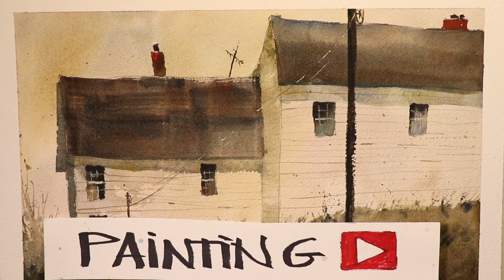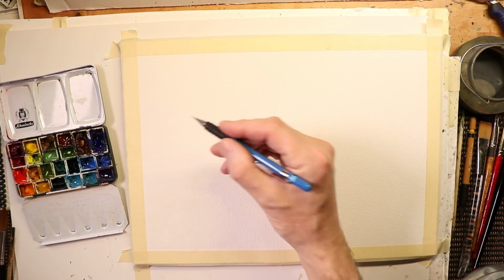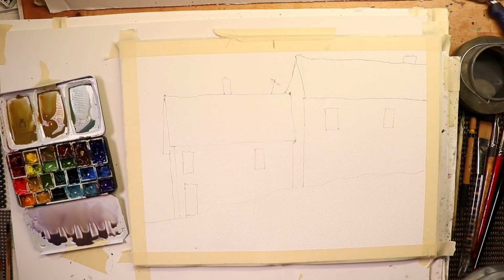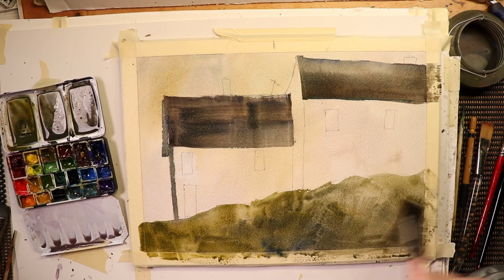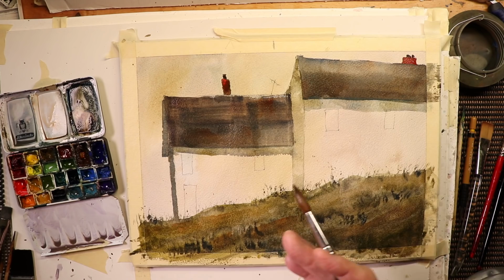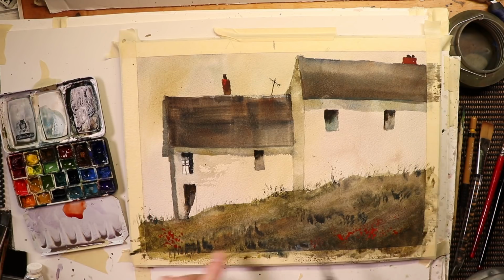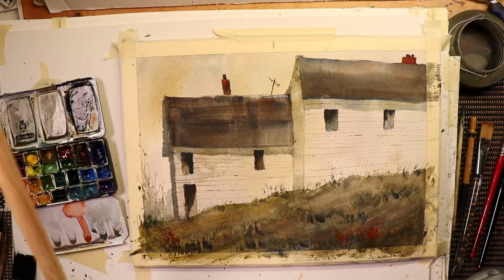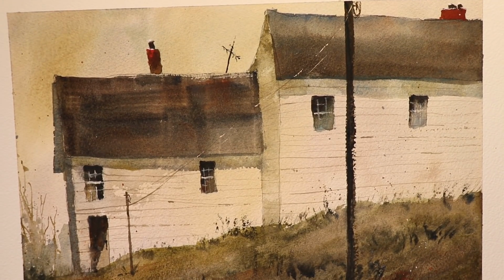Using Dominance and Unity in a Watercolor Landscape Painting - with Chris Petri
Hi, please give this painting a go! It's a fun and pleasing look with unity and dominance. Say tuned for more exciting paintings! Happy Painting! You may also view my web site at chrispetri.com on a google search. I just recently uploaded some of my “best of” YouTube videos to the RUMBLE web site, if there is a problem on YouTube you can watch there. Happy Painting! Note: A big thanks to Carmen Rodriguez and Tom Clark for the incredible production efforts creating the Intro and Outro videos here on my Channel. The following are key words related to the You Tube platform as well as a good research glossary. watercolors, painting, and drawing, Watercolours, Tutorials, How to paint, How to draw, contour drawing, colors, soft colors, painting, wet into wet, juicy washes, dry brush, splashing, splattering, palettes, Craig Young, brushes, kolinsky sables, red sables, sword liners, filberts, daggers, flat brush, square brush, round brushes, masking fluid, liquid frisket, rigger brushes, arches, Fabriano, Buckingford, Strathmore, French easel, glass top art table, masonite, out of the tube color, Favorite watercolor artist’s- Charles Reid, Winslow Homer, Alvaro Castagnet, Edward Hopper, Mel Stabin, Steven Cronin, Edgar Whitney, Steve Hall, Edward Wesson, Amanda Hyatt, Claude Monet, Herman Pekel, Greg Allen, Edward Hopper, John Hoar, Edward Wesson, Joseph Zbukvic, Winslow Homer, Chris Forsey, David Curtis, Bill Buchman, Robert Burridge,  Edward Wesson, Ken Howard, John Tookey, Andrew Pitt, Tom Lynch, John Yardley, Jake Winkle, Tony Van Hasselt, Tom Hoffman, Zoltan Szabo, Ed Whitney, Winslow Homer, Edward Wesson, Ed Hopper and Norman Rockwell, Judi Wagner, Jeanne Dobie, Adebanji Alade, William Alexander, Bob Ross, Lynn Pittard, Burne Hogarth, Andrew Loomis, G.F. Brommer, Stephen Quiller, YouTube views, Agnescecile, Darrell Tank, peter wooley artist, Fine Art-Tips, Mr. Otter Art Studio, Painting fast and slow, tonal value, design, angles, the rectangle, the tick tack toe, the golden mean, leading the eye, directional changes, push and pull, fresh paintings, muddy paintings, greys, colors vibrancy, roygbiv, munsel, triadic, space division, rough paper, smooth paper, cold press, hot press, acid free, 100% cotton, print paper, swatches, H strokes, Z stokes, lose edges, keep edges, chroma, intensity, value range, pastel, acrylic, oils, fumes, health hazards, poison paints, cakes, pans, tubes, semi moist, chalky, transparent, semi-transparent, lifting, staining, opaque, granulation, sediment, juicy washes, loose and free watercolors, tight watercolors, misbehaving watercolors, blossoms, cauliflowers, balloons, International Artist magazine, Watercolor magazine, Blicks, AC Moore, Pearl Paints, Cheap Joes, Jerrys Artsarama, Micheals, Art Express, sumi inks, speedball ink, urban sketching, Teoh Yi Chie,  stretching paper, taping paper, blocks, workshops, art institutes, art schools, perspective, line of site, eye level, cone of vision, vanishing point. Watercolor painting is passion! I have the greatest respect and honor for art! These things all relate closely to my art. Watercolors, colors, painting, wet into wet, juicy washes, dry brush, splashing, splattering, pallettes, brushes, kolinsky sables, red sables, sword liners, filberts, daggers, flat brush, square brush, round brushes, masking fluid, liquid frisket, rigger brushes, arches, fabriano, buckingford, Strathmore, French easel, glass top art table, Masonite, Hal Reed- Fav watercolor artist’s- Charles Reid, Winslow Homer, Alvaro Castagnet, Edward Hopper, Mel Stabin, Edgar Whitney, Steve Hall, Edward Wesson, Amanda Hyatt, Claude Monet, Herman Pekel, Edward Hopper, John Hoar, Winslow Homer, Joseph Zbukvic, Winslow Homer, David Curtis, Edward Wesson, Ken Howard, John Tookey, Andrew Pitt, Tom Lynch, Sterling Edwards, Rick Surowicz, Grant Fuller,  John Yardley, Jake Winkle, Tom Hoffman, Zoltan Szabo, Ed Whitney, Winslow Homer, Andrew Wyeth, Edward Wesson, Ed Hopper, Hal Reed, and Norman Rockwell.